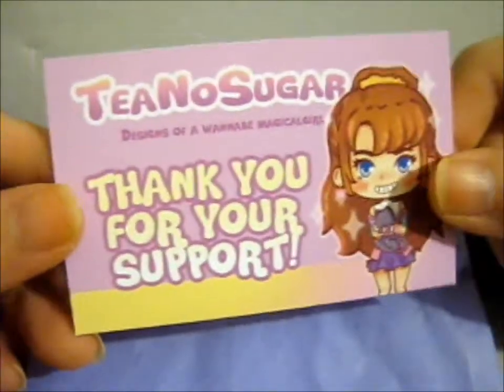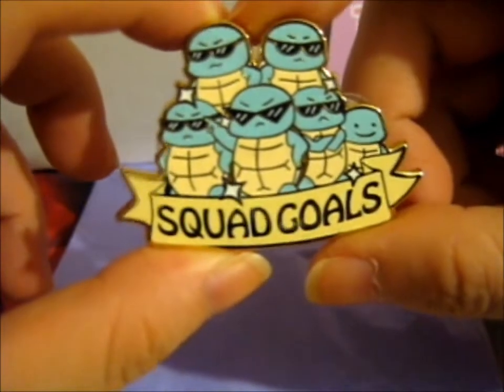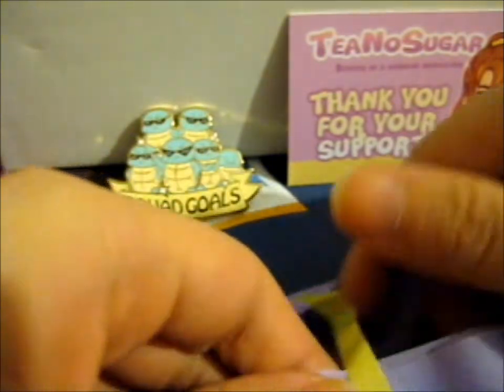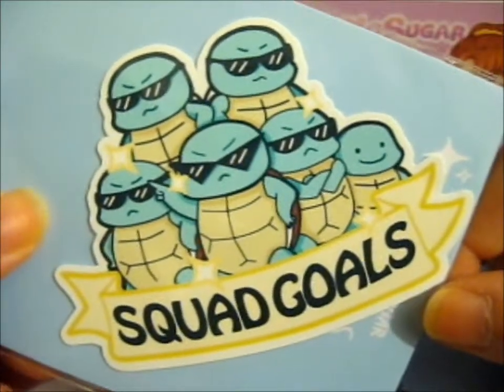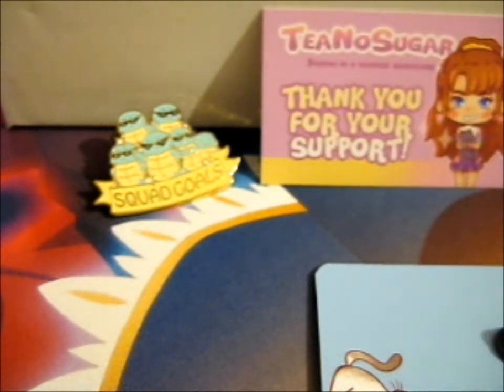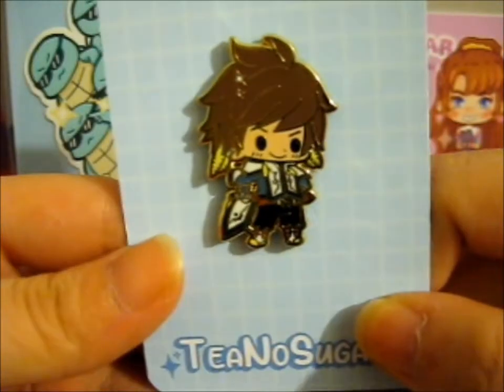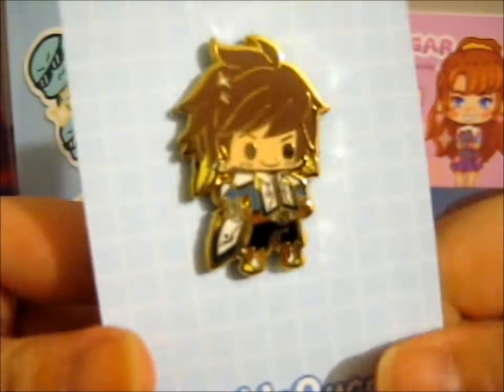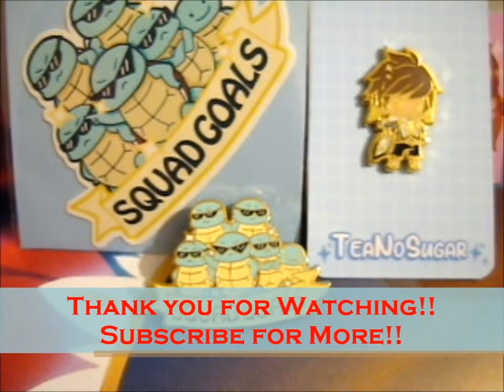Squirtle Squad & Sorey Pins! ~ teanosugar.shop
Opening of: Squirtle Squad & Sorey Pins! ~ teanosugar.shop

pfwvssj